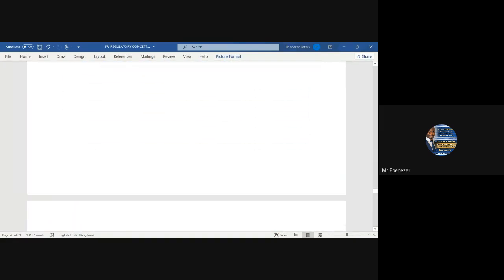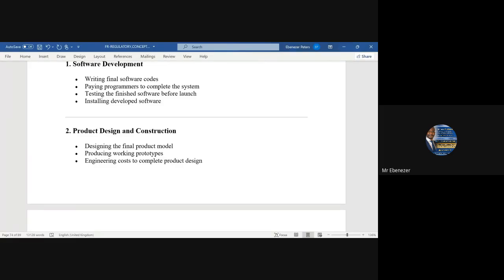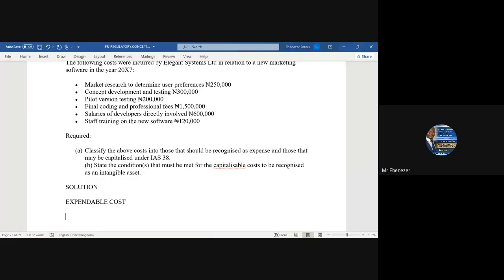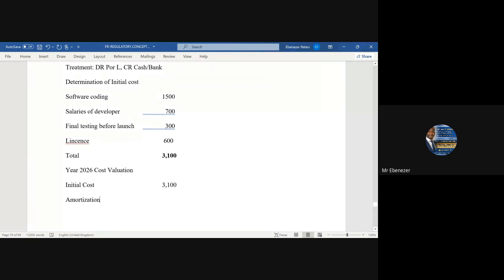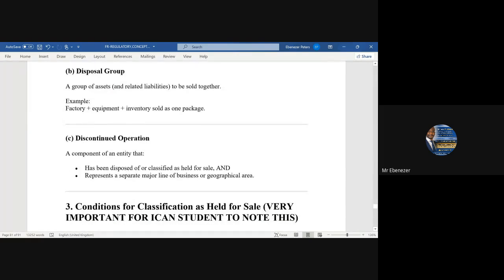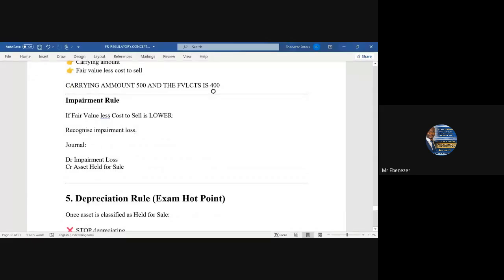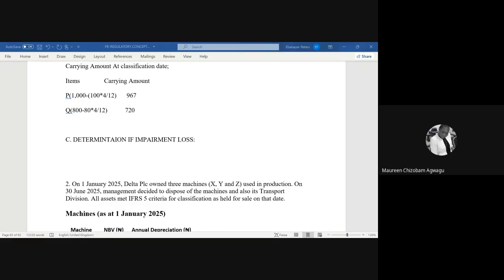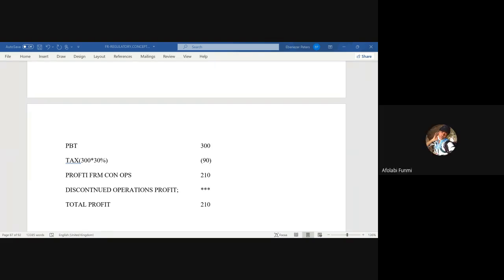IAS 38 AND IFRS 5